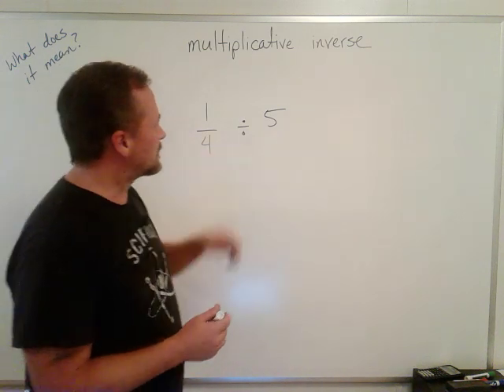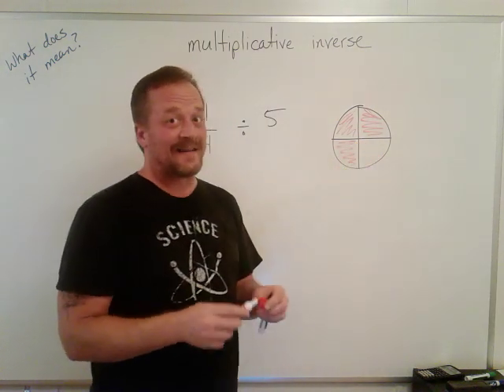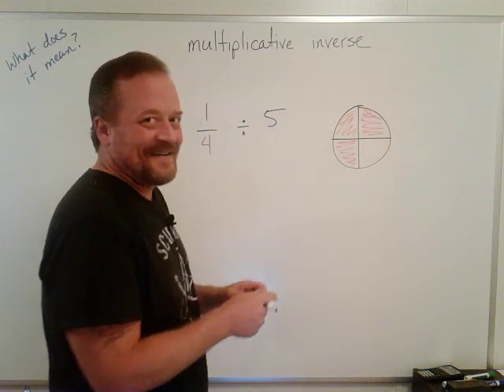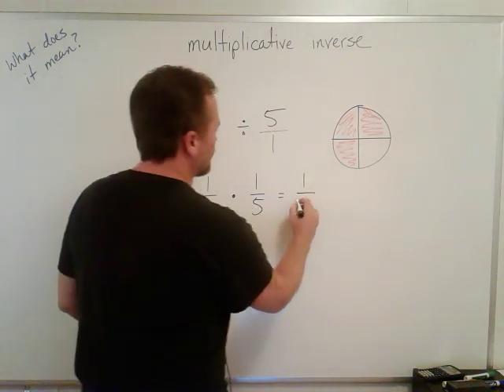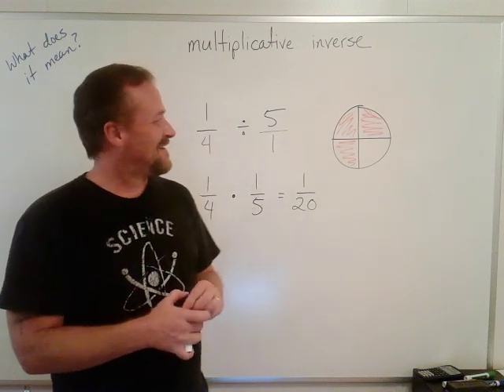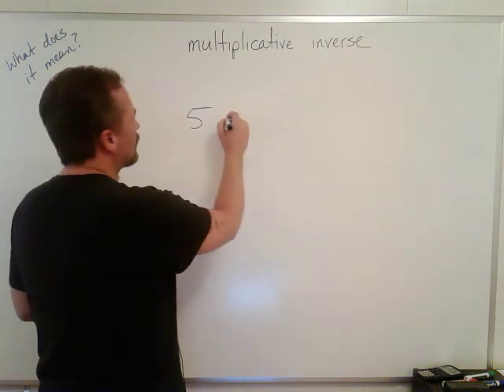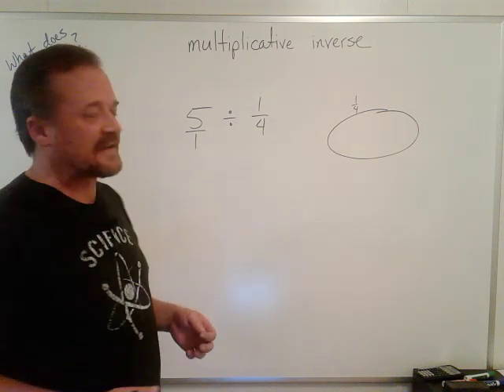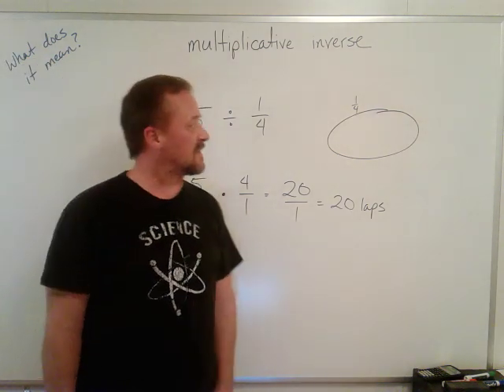Fractions and Whole Numbers